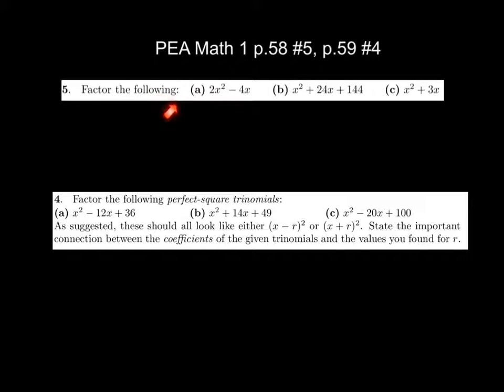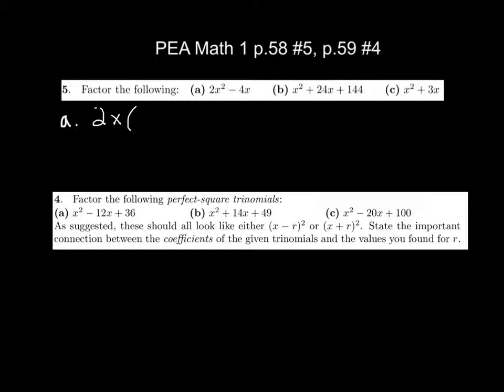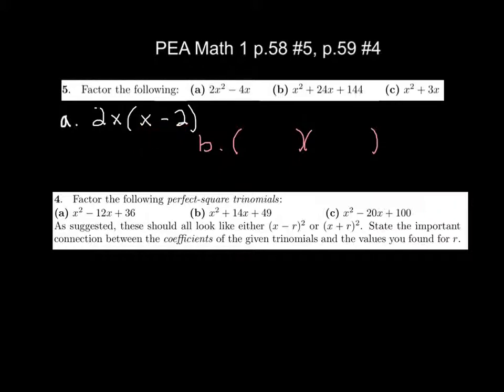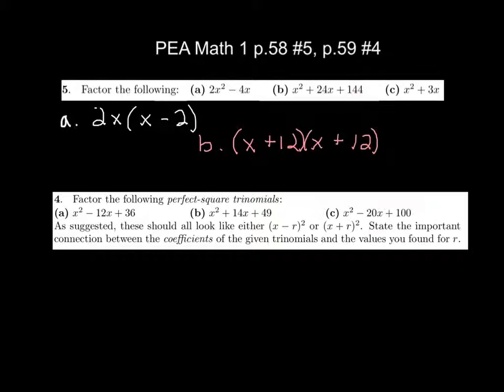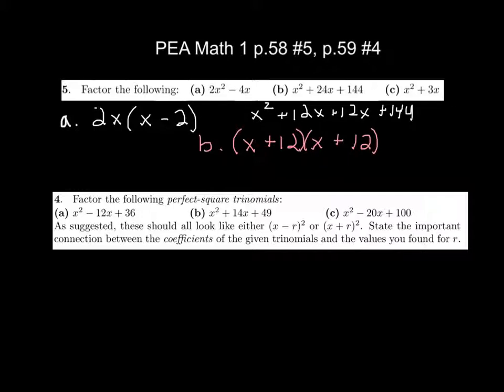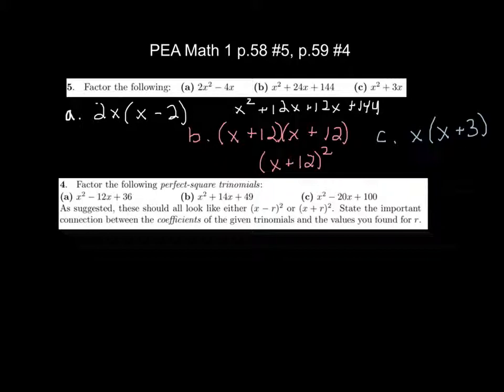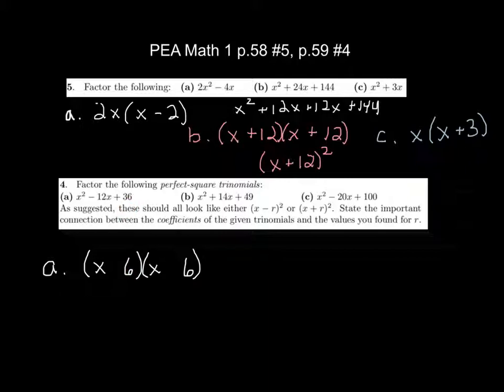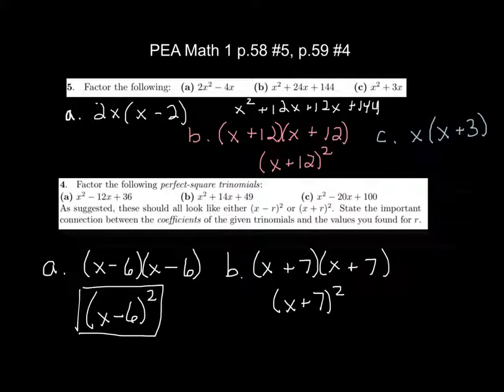Factoring binomials and perfect-square trinomials